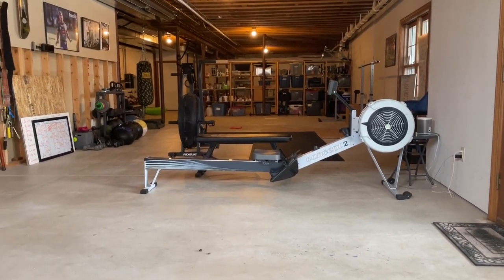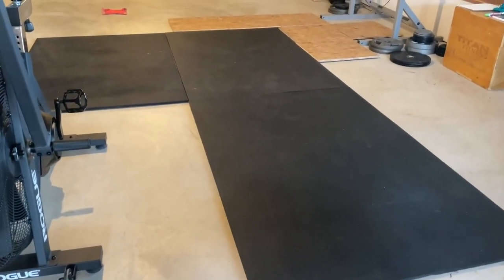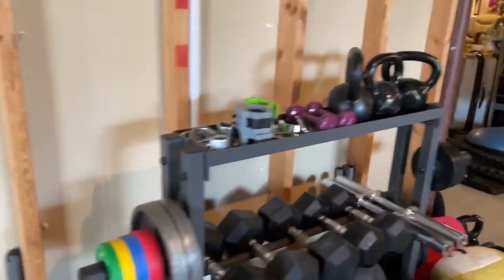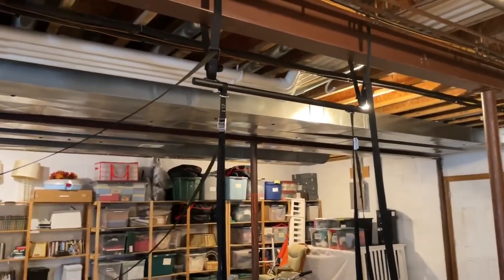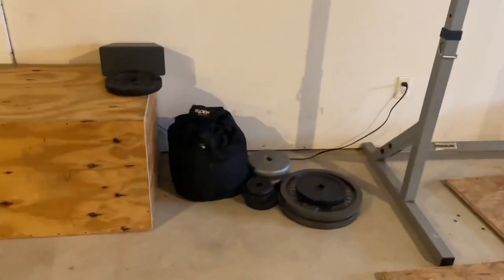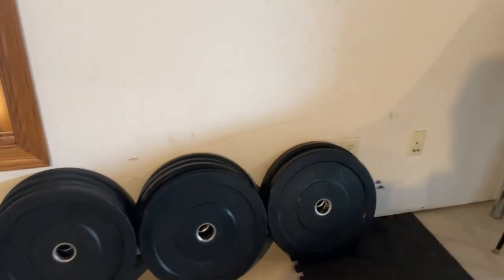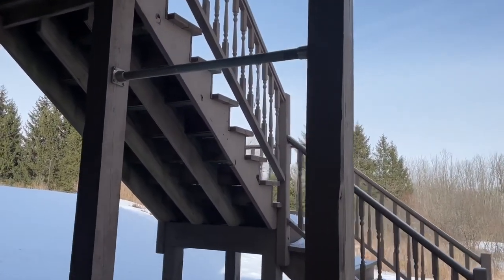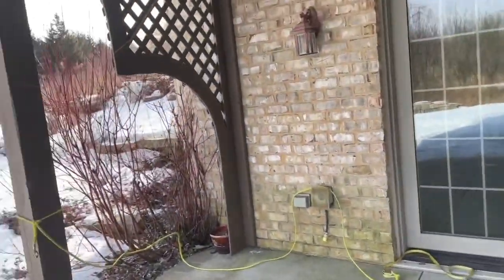Rick W. - Basement Gym Tour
Attention CF Linchpin private track members!
Show me your garage gym, home gym, apartment/condo gym, etc. I want to highlight all the cool & unique spaces/places YOU workout. We have members with very elaborate garage gyms & other members with nothing more than a pair of dumbbells on their kitchen floor & a pull-up bar mounted to the wall. I think all of this is what makes our community dedicated, cool & so special.

Simply film a short video on your phone (landscape view). Make sure the video is less than 10 minutes. Then, either upload it to YouTube (make it "public") & just email the link to me at , or if you are not on YouTube just film the video & email it to me. I will compile them & post them on the CF Linchpin Youtube channel over time. 😃 In the video let people know who you are, where you live in the world, a bit about yourself & then give us a tour of where you workout. 🔥

I look forward to sharing all of your cool workout spaces!
Thanks.
-Pat